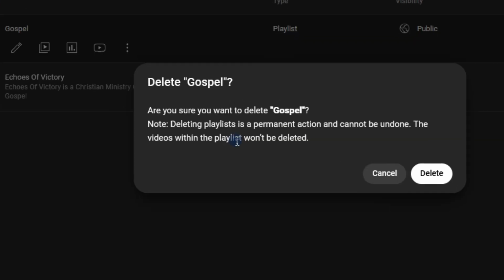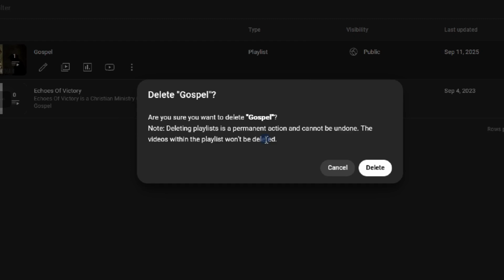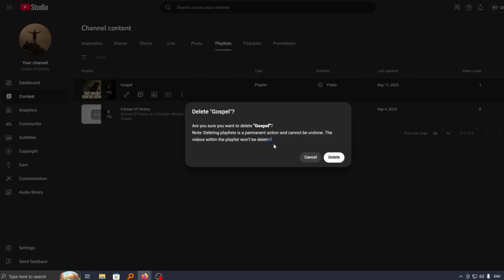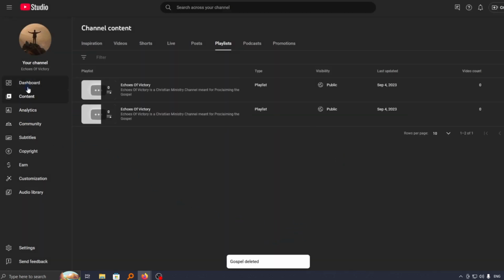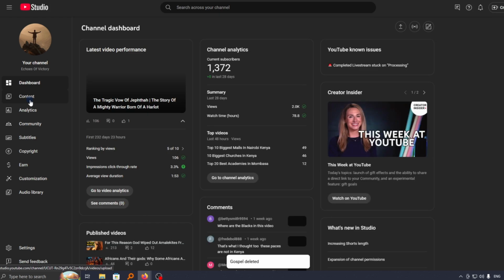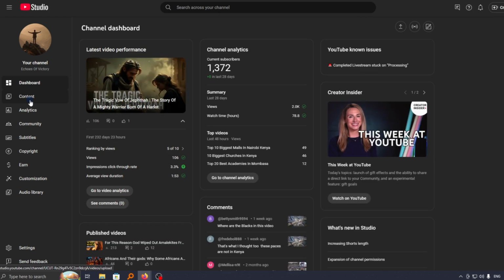How To Delete Playlist On YouTube Channel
Want to clean up your channel? In this video, I’ll walk you through how to delete a playlist on your YouTube channel. Whether you no longer need it or want to reorganize your content, this step-by-step guide makes it simple.